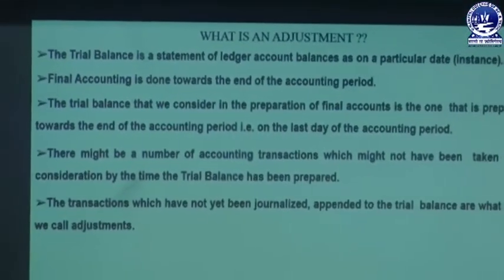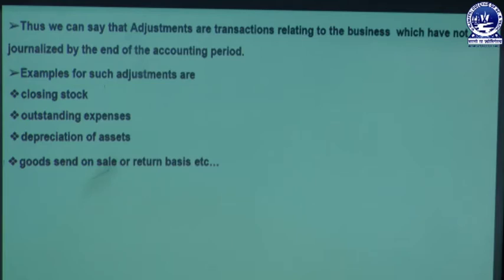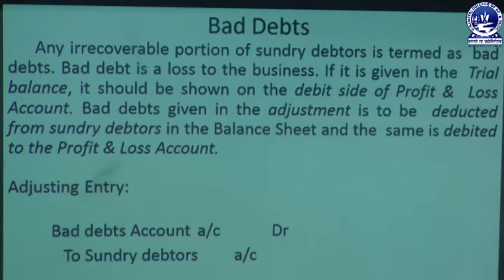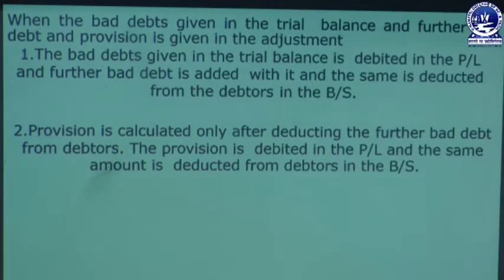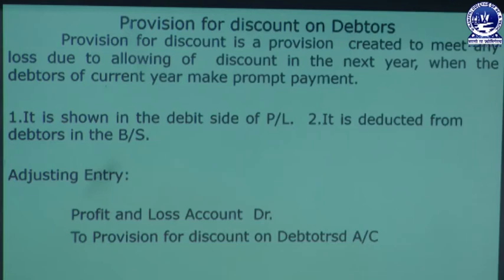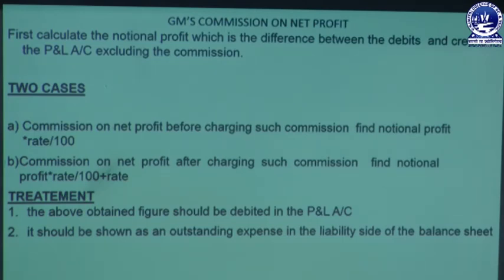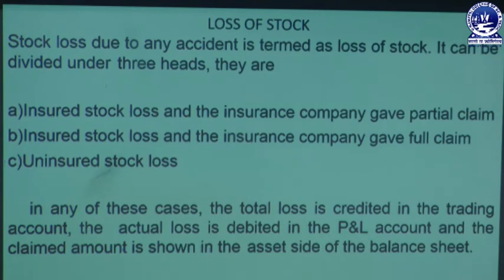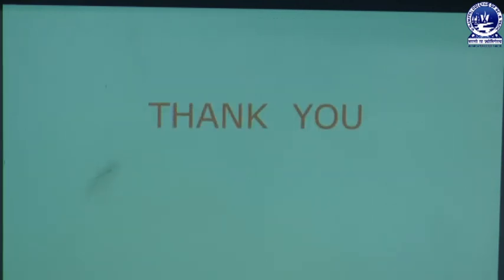BFA : ADJUSTMENT.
This video is about Adjustment in Final Accounts.
This is made by Mr. Rashmi Ranjan Mishra. HOD, BBA .